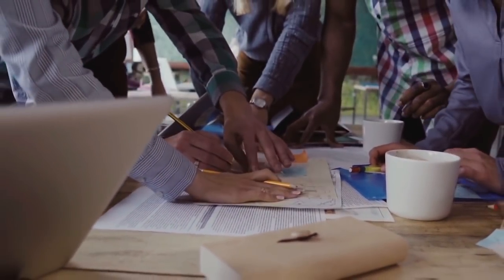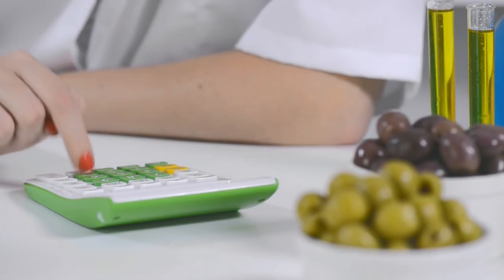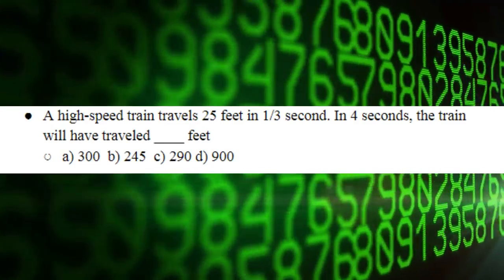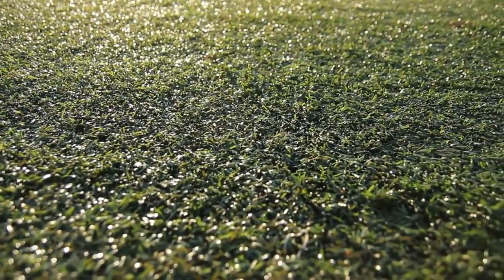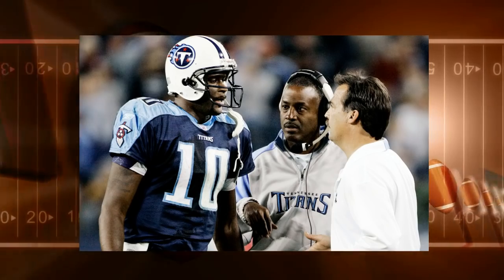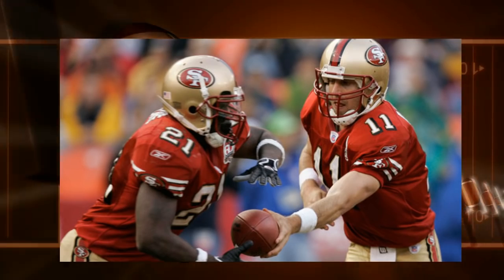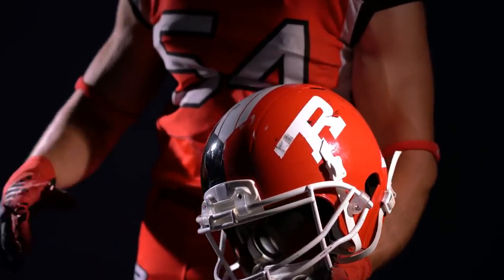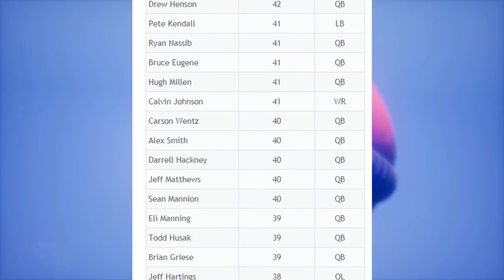Why Do NFL Players Have To Take The Wonderlic Test?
in this video I will explain why the NFL uses the wonderlic test and why it is useful for coaches and scouts.

in case I forgot to put the answers in the comments here they are
Q1: D) 300 ft
Q2: B) 0.08
Q3: A) 300

Constructive criticism is always welcomed and greatly appreciated!